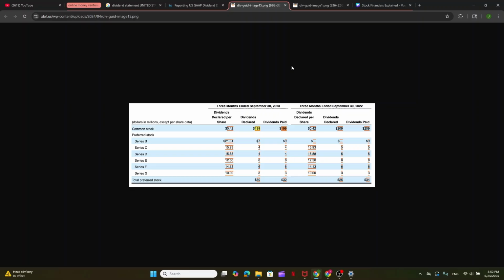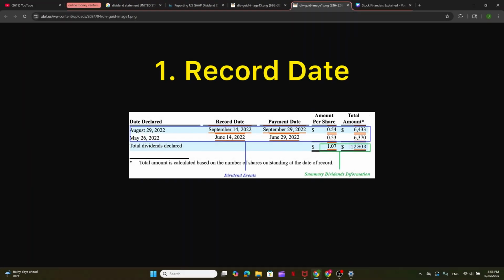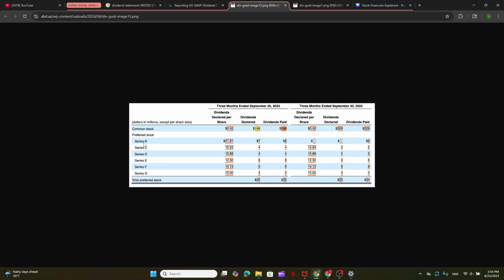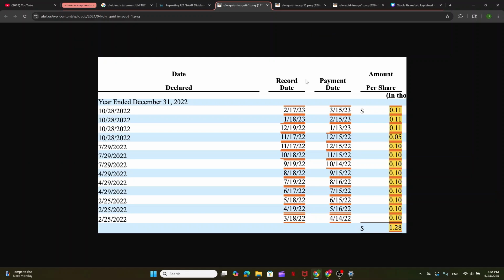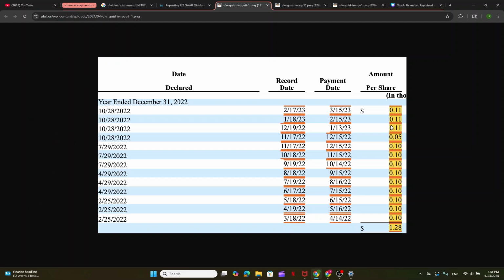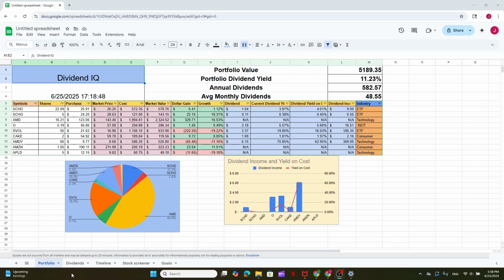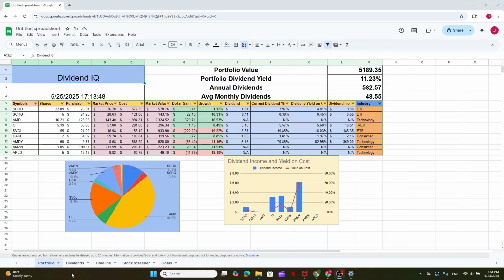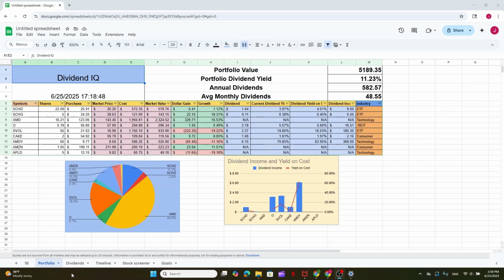Dividend Statement Explained: How to Track Your Passive Income 💡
Are you receiving dividend payouts but not sure what your statements are actually telling you? In this video, I’ll break down how to read a dividend statement, explain each section clearly, and show you how to track your dividend income like a pro. Whether you're investing in individual stocks or ETFs, understanding your dividend statements is key to managing your passive income and maximizing returns.

🔍 What You’ll Learn:

- What a dividend statement is

- How to read each section (payment date, record date, amount paid, taxes, etc.)

- How to track and calculate your total passive income

📊 Perfect for beginner and intermediate investors looking to get smarter about their money!

📥 Resources & Downloads:
[Insert links to any spreadsheet, PDF, or tools you mention]